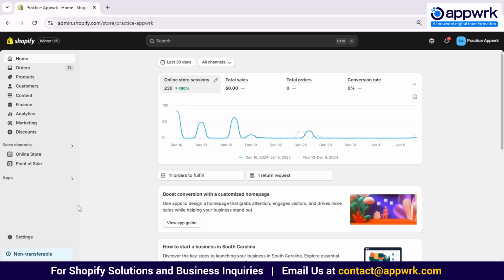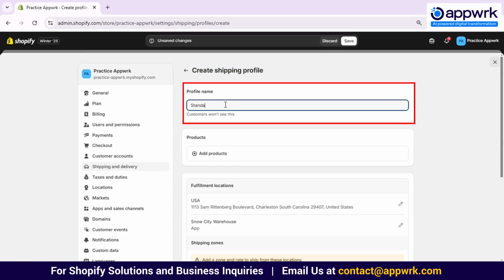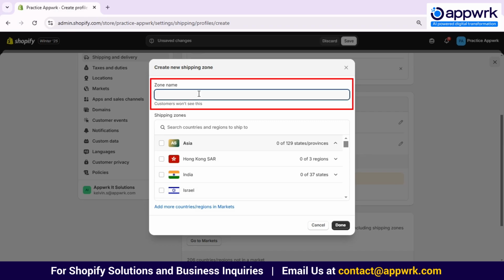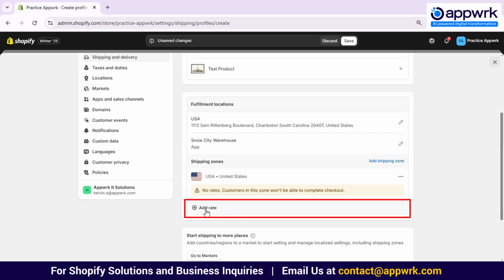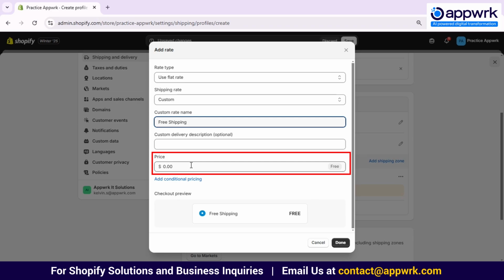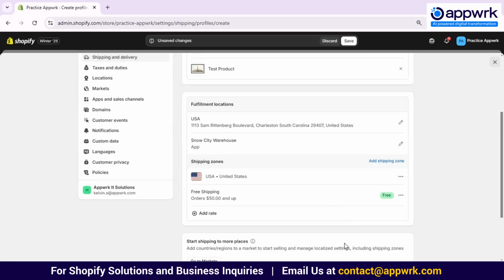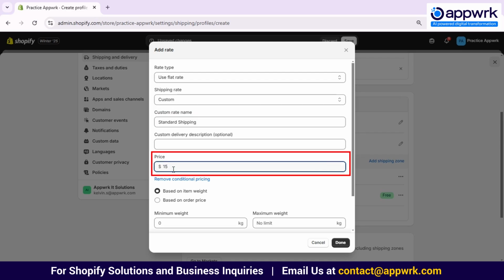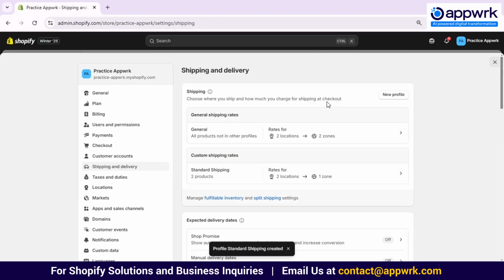How to set up a shipping profile || Shopify Help Center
Shipping can be a breeze with the right setup on Shopify! This video is your step-by-step guide to creating effective shipping profiles that ensure smooth and efficient order fulfillment. Say goodbye to shipping hassles and hello to a seamless customer experience.

🗺️ Understanding Shipping Zones
🌐 International Shipping
📦 Setting Rates
📅 Handling-Weight Based Shipping

With well-structured shipping profiles, you'll not only streamline your operations but also enhance customer satisfaction.

Don't miss out on this opportunity to master shipping on Shopify. Watch the video now and access the cheat sheet with detailed insights on setting up shipping profiles for your Shopify store!